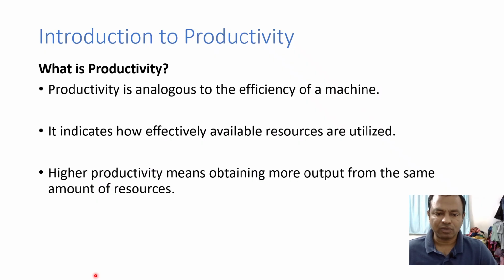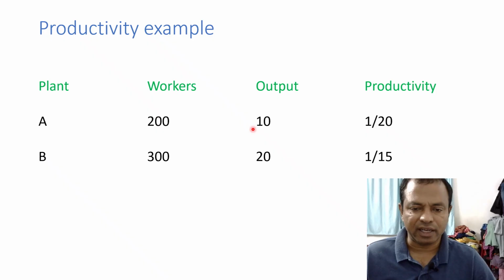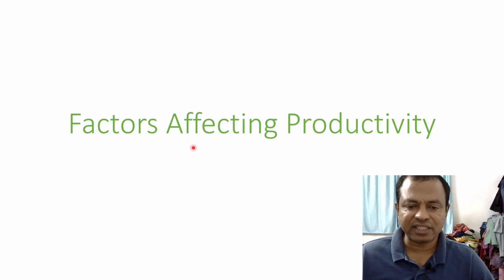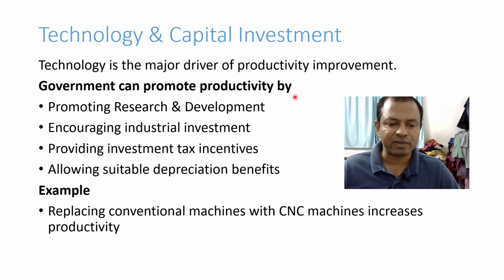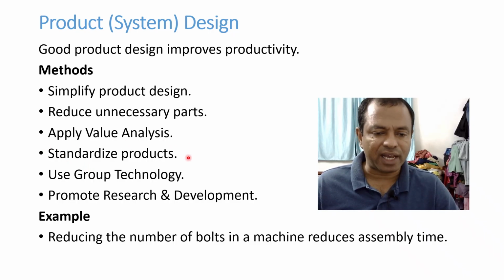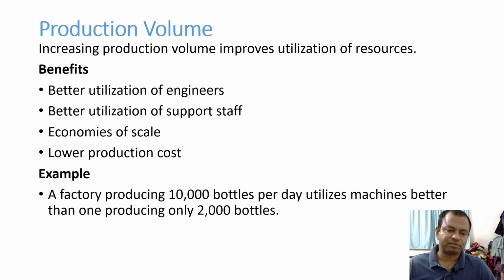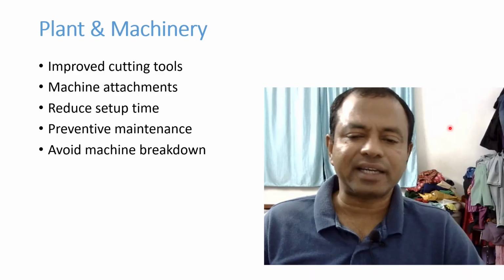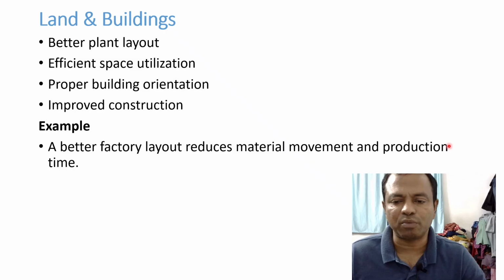Productivity | Factors Affecting Productivity | Industrial Engineering Lecture 6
Productivity – Factors Affecting Productivity – Increasing Productivity of Resources | Industrial Engineering Lecture 6

Welcome to Lecture 6 of the Industrial Engineering course on Education Talks.

In this lecture, we discuss the concept of PRODUCTIVITY, the major factors affecting productivity, and different methods for increasing the productivity of industrial resources.

Productivity is an important concept in Industrial Engineering because it indicates how effectively available resources are utilized to produce goods and services. The lecture also explains the difference between production and productivity with suitable examples.

📚 TOPICS COVERED:

• Introduction to Productivity
• Meaning and Definition of Productivity
• Productivity = Output / Input
• Example of Productivity Calculation
• Production vs Productivity
• Purpose of Increasing Productivity

📌 FACTORS AFFECTING PRODUCTIVITY:

A. Factors Affecting National Productivity
• Human Resources
• Technology & Capital Investment
• Government Regulation

B. Factors Affecting Productivity in Manufacturing and Services
• Product / System Design
• Machinery & Equipment
• Skill and Effectiveness of Workers
• Production Volume

📈 INCREASING PRODUCTIVITY OF RESOURCES:

• Increasing Material Productivity
• Increasing Labour Productivity
• Increasing Productivity of Plant & Machinery
• Increasing Productivity of Land & Buildings

The lecture also discusses practical methods such as:

• Better work methods
• Work study
• Employee training and motivation
• Improved product design
• Value analysis
• Standardization
• Better inventory control
• Reduction of scrap and material wastage
• Improved material handling
• CNC machines and automation
• Preventive maintenance
• Reduction of machine setup time
• Better plant layout
• Efficient utilization of available space

📖 Reference Textbook:
Industrial Engineering and Management – O.P. Khanna

🎓 THIS LECTURE IS USEFUL FOR:

• Robotics and Automation Students
• Mechanical Engineering Students
• Production Engineering Students
• Manufacturing Engineering Students
• Students studying Industrial Engineering and Management

📚 INDUSTRIAL ENGINEERING LECTURE SERIES

▶ Lecture 2 – History of Industrial Engineering
[Add Lecture 2 link]

▶ Lecture 3 – Role of Industrial Engineer
[Add Lecture 3 link]

▶ Lecture 4 – Applications of Industrial Engineering
[Add Lecture 4 link]

▶ Lecture 5 – Production, Production Function & Production System
[Add Lecture 5 link]

▶ Lecture 6 – Productivity, Factors Affecting Productivity & Increasing Productivity of Resources
You are watching this lecture.